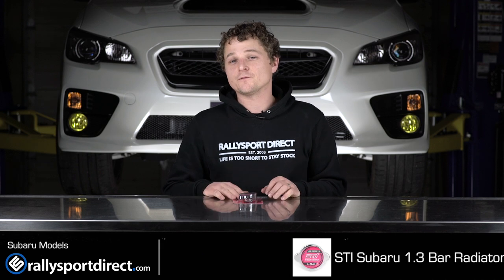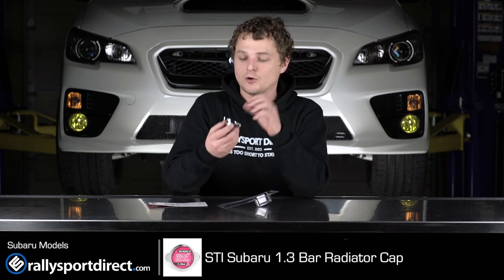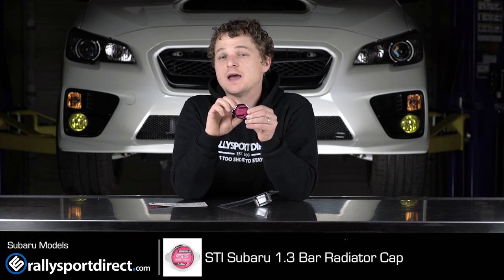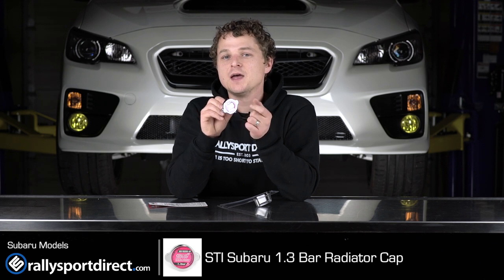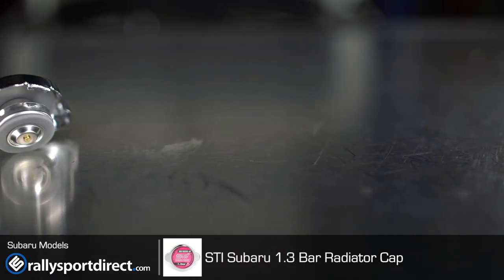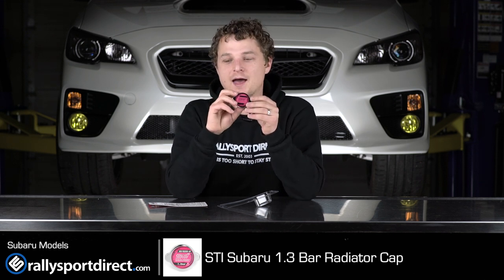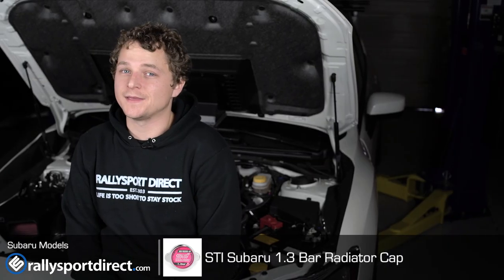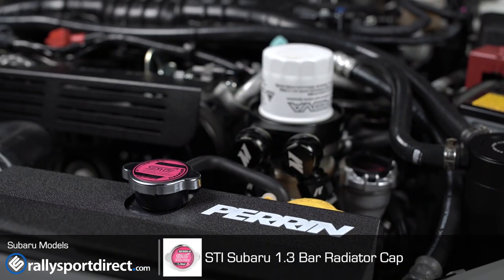STI Subaru 1.3 Bar Radiator Cap - Review/What's In The Box?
Add even more flair to your engine bay with this High Pressure Subaru STI Radiator Cap